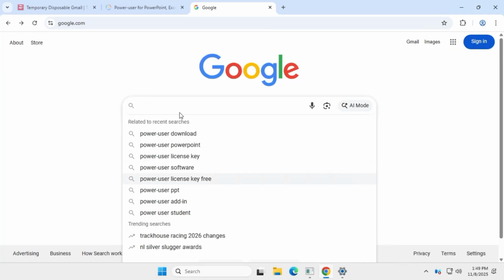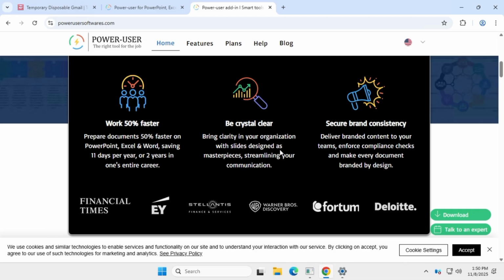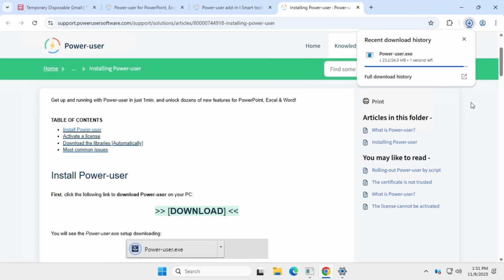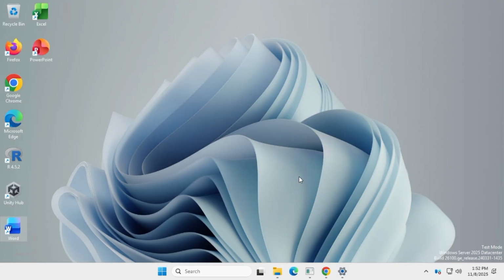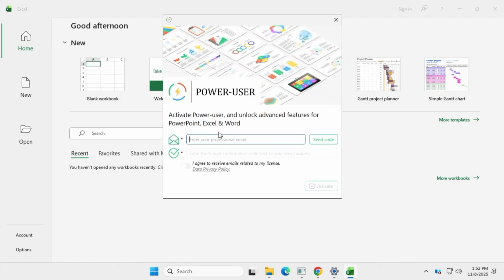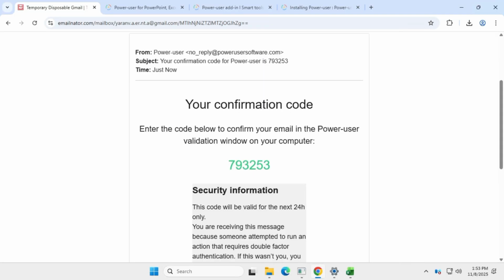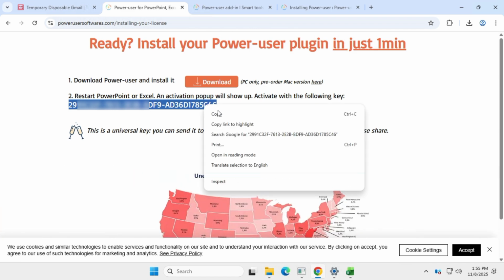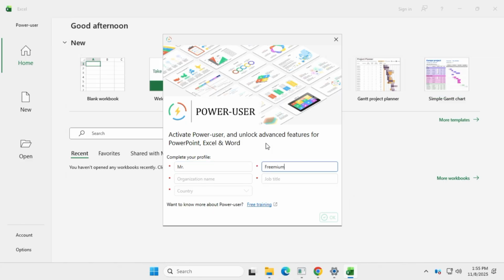[ Giveaway ] Power-user Add-in for Microsoft Office Works On Word, Excel & PowerPoint Setup Guide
In this video, I’ve shown you how to set up and activate the Power-user Add-in for Microsoft Office — completely free with the official giveaway.

Power-user is a powerful productivity add-in designed for PowerPoint, Excel, and Word. It helps you work smarter and faster with over 100 built-in tools for design, formatting, data visualization, and automation.

- You’ll learn:
✅ How to install it on Microsoft 365 / Office 2021 / 2019 / 2016
✅ How to use top features like: Dynamic Gantt Charts, Waterfall, Mekko, and Sankey Charts. Excel to PowerPoint linking for automatic updates. A massive content library of templates, icons, maps, and flags. Agenda builder, formatting tools, and custom branding options

Whether you’re a student, teacher, or professional, this add-in can boost your productivity and make your presentations, reports, and dashboards stand out.

📌 Important Link(s) (mentioned in video)

🔍 Queries Resolved ( related topics | also searched as )